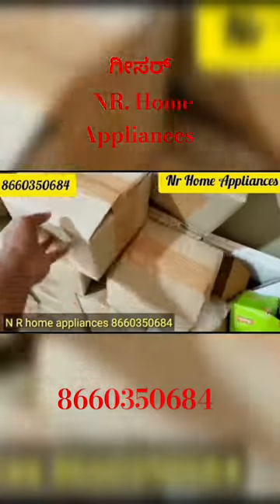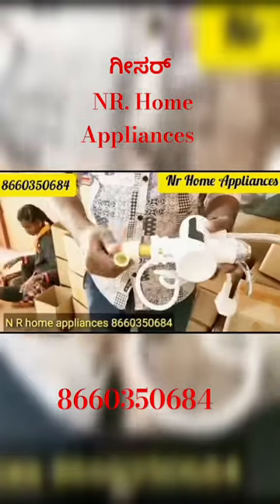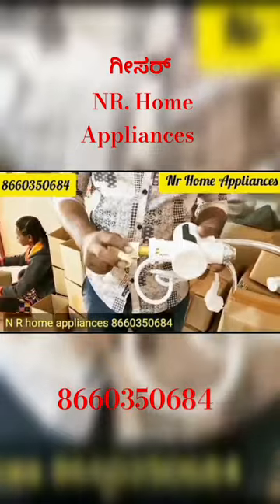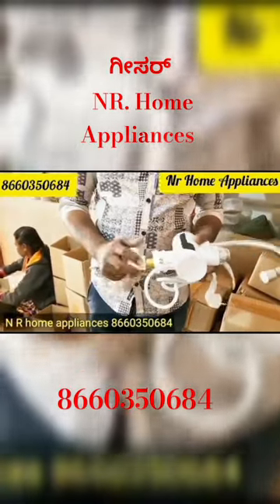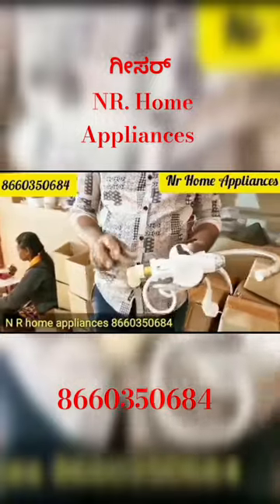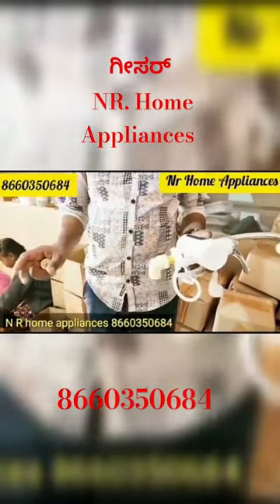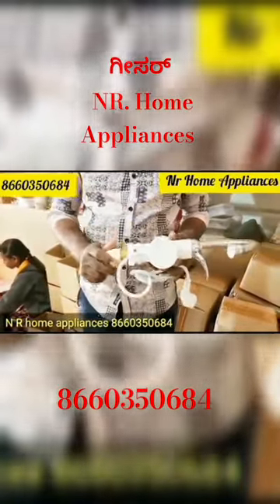instant tap geyser ✨//Room cooler 🏖️//shortvideos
geyser manufacturers,
geyser wholesalers,
cheapest geyser,
low price geyser,
geyser manufacturers in delhi,
 best geyser in india,
best water heater in india,
gizar price in india,
best geyser in india 2022,
best geyser in india 2022 with price,
best geyser brand in india 2020,
best water geyser in india 2020
 best geyser company in india
best water heater brand in india
 top geyser brands in india
 best gas geyser in india
best solar water heater in india
 best geyser brand in india 2021
 best 25 litre geyser in india 2020
 best geyser in india 2021
best instant water heater in india
 best water geyser in india
geysers in india
best 10 litre geyser in india
best 3 Itr geyser in india
top 5 water heater brands in india
best heater for bathroom in india
best water heaters in india 2020 best
storage geyser in india
 2021 best 15 litre geyser in india 2020
top 5 geyser brands in india best electric geyser in india 2021 best 5 litre geyser in india
portable geyser price in india.
best lpg gas geyser in india 2020
top 5 water geyser in india
best storage water heater in india
 top 10 geyser brands in india
geezer hot water price in india best geyser brands in india
best 10 litre water heater in india
best instant geyser in india geyser
 brands in india
best gas geyser price in india
 best 15 litre geyser in india
2020 best horizontal geyser in india
10 litre top 10 best water heater in india
 best geyser in india 2020
 15 litre best 15 litre geyser in india 2021
 top 10 geyser in india
best instant water heater in india 2021
best instant geyser in india 2021
top 5 geyser in india
instant geyser price in india